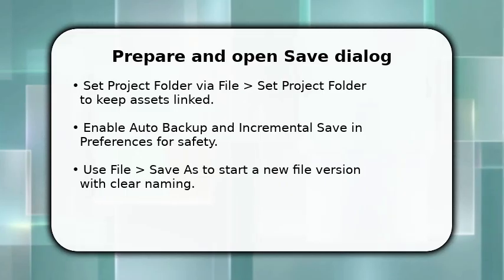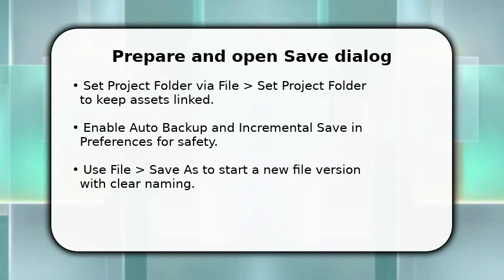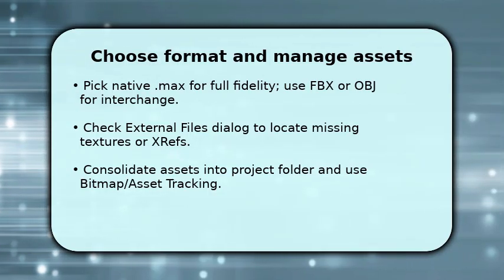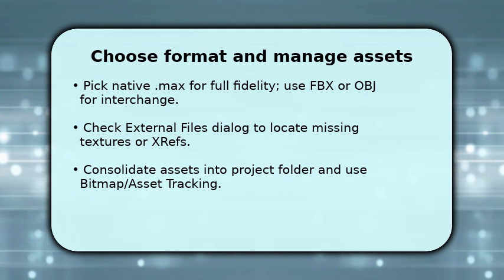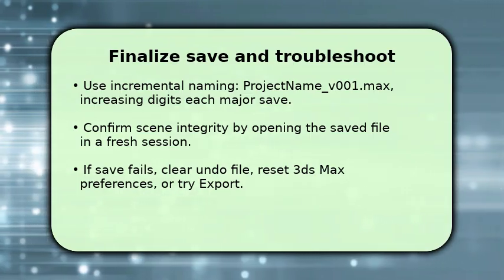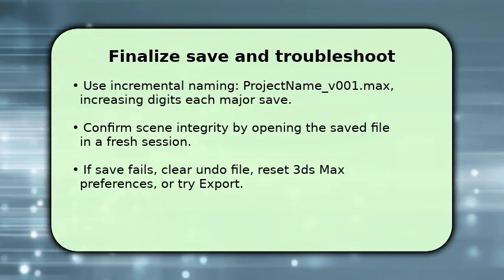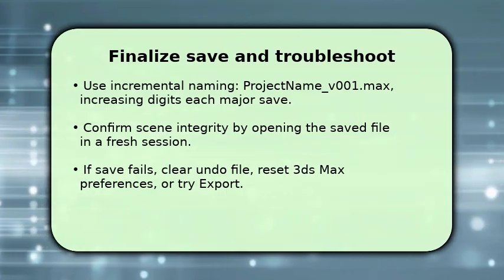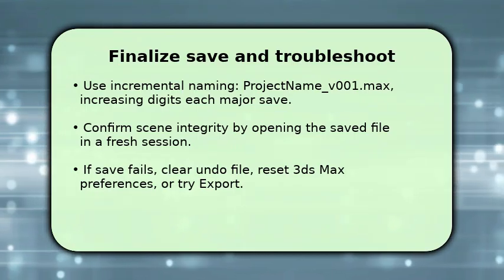How to Save 3ds Max File (updated)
Discover the essential steps to preserve your work in Adobe's powerful 3D modeling software, 3ds Max. This video tutorial guides you through saving projects efficiently and securely, ensthy with tips on file formats, backup strategies, and best practices for version control.